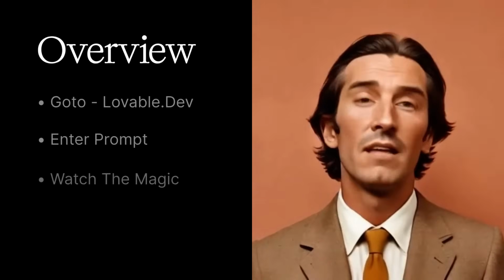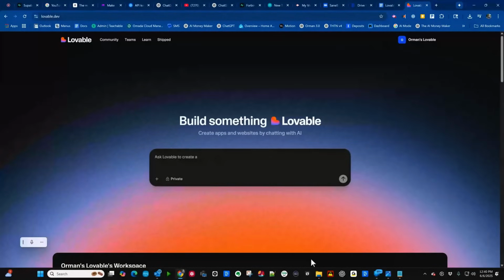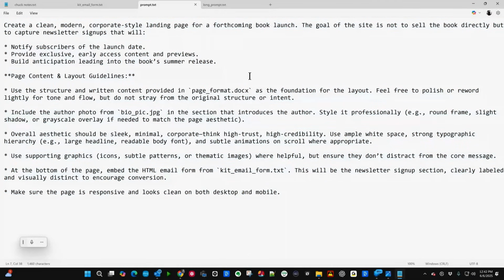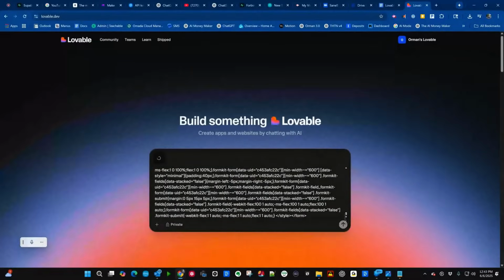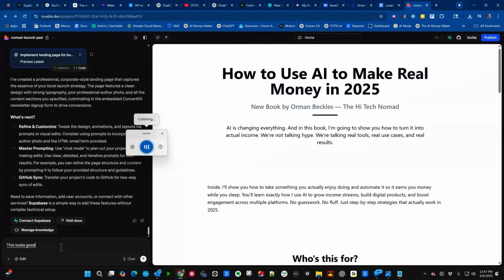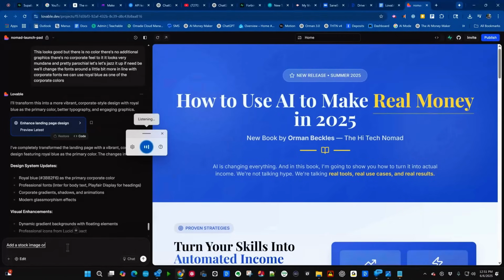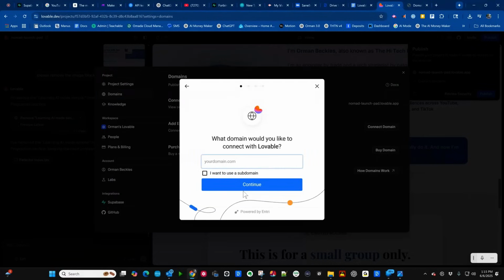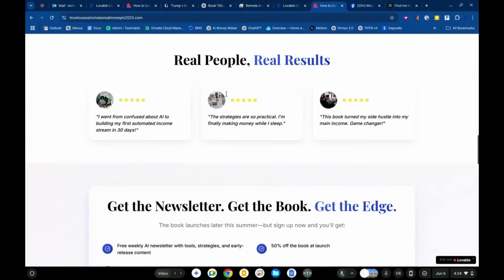Build a Website in Minutes With This App!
Lovable – Build a Website with Just One Prompt?! 😲

Ever wish building a website was as easy as sending a text? Well, *Lovable* makes that dream real. In this video, I’ll show you how I used Lovable to create a fully functional book promotion landing page—complete with assets, domains, and integrations—in minutes. No coding. No design degree. Just. One. Prompt.

⏱️ **Timestamps**
00:00 Introduction
00:23 What is Lovable?
00:34 Who Needs This?
01:13 The Pledge
01:39 First Draft Landing Page
02:17 How It Works (Prompt Only)
02:51 LIVE DEMO
03:03 Book Promo Page Example
04:28 The Prompt Breakdown
05:56 Draft Tweaks + Kit.com
08:04 Adding + Connecting a Domain
09:20 Go LIVE!
10:04 Final Thoughts & Member Perks

Whether you’re an author, creator, or small biz owner, this tool could save you hours. Let me show you what it can do.

🔥 **Ready to take your tech game further?**
Join the *Tech-Savvy Life Hacks* revolution!

🧠 **Want to learn how to do this for your brand?**

💬 Got questions about Lovable or want me to try your prompt?

**Until the next time, this is The Hi Tech Nomad… signing out.**

Let me know if you’d like a version for Instagram, TikTok, or Pinterest, or if you'd like me to convert this into a landing page or newsletter promo.